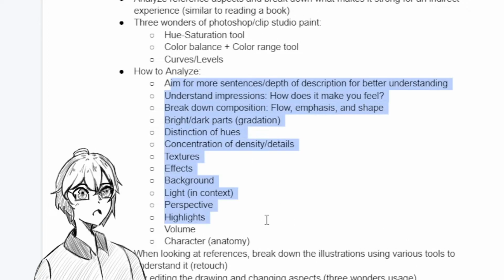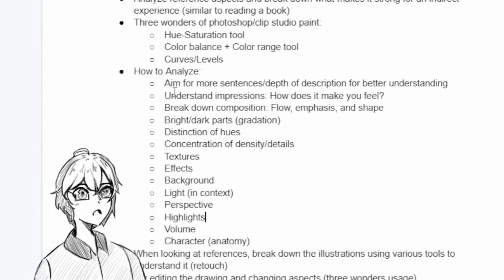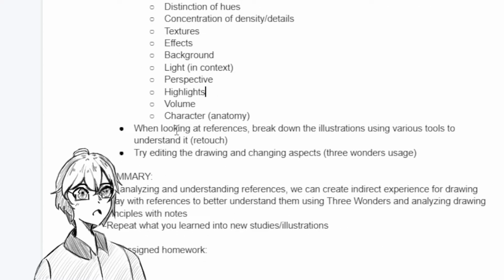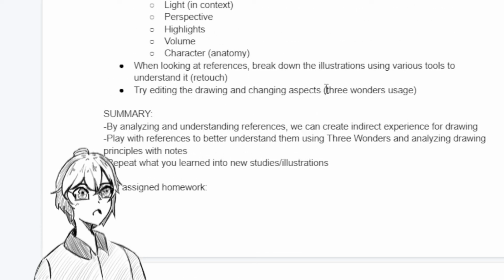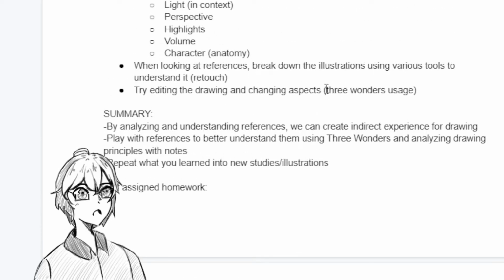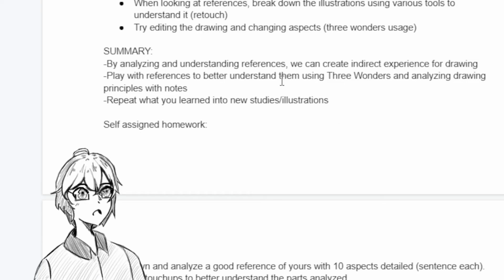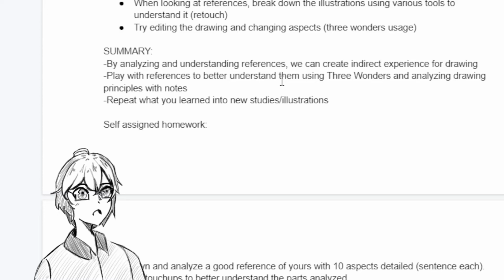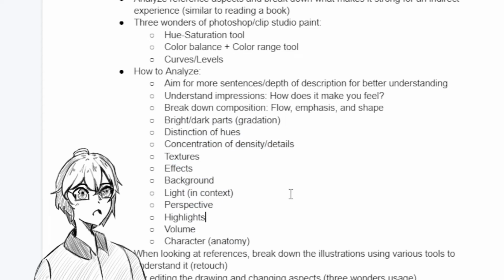Coloso Chyan Class Review: 1.2 - Study Using Reference Materials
Second class with Chyan with some awesome tips and tricks on deconstructing and analyzing valuable references!

► New Discord Server! ◄

○ MUSIC CREDITS ○